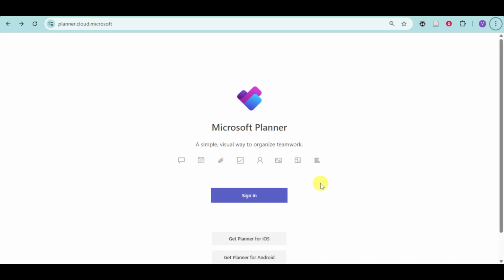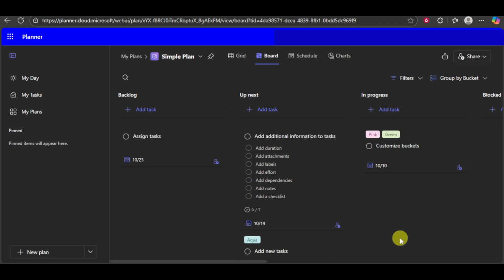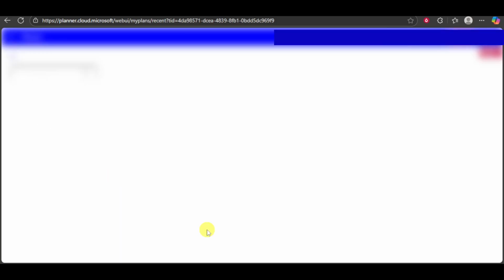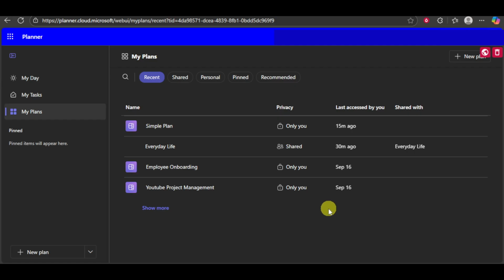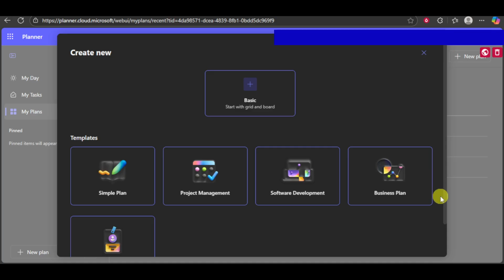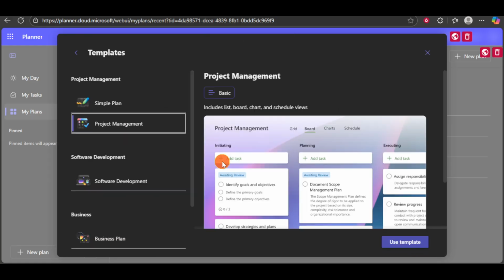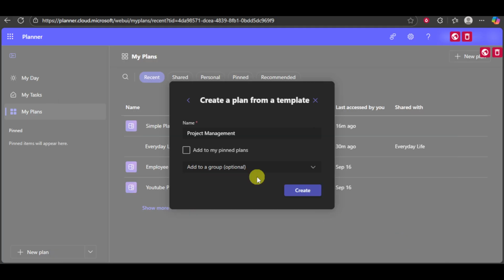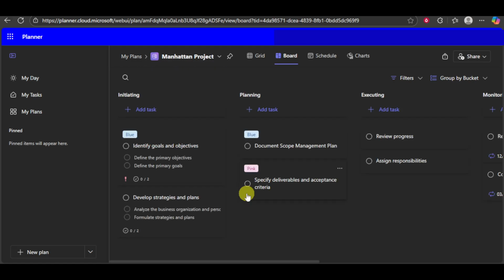How To Use Microsoft Planner for Multiple Projects 2025 (QUICK & EASY)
Want to manage several projects in Microsoft Planner? In this step-by-step tutorial, I’ll show you exactly how to use Microsoft Planner for multiple projects — all from one organized workspace.

You’ll learn how to create multiple plans, group them by teams or departments, and use Microsoft Teams and Outlook integration to view all tasks across different projects. I’ll also show you how to track progress using charts, labels, and filters so you can manage multiple plans without getting overwhelmed.